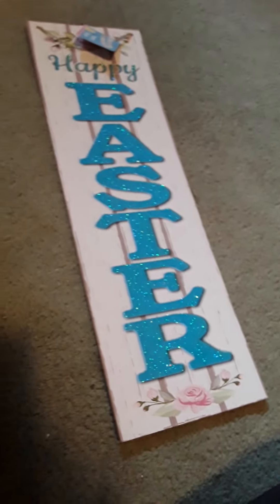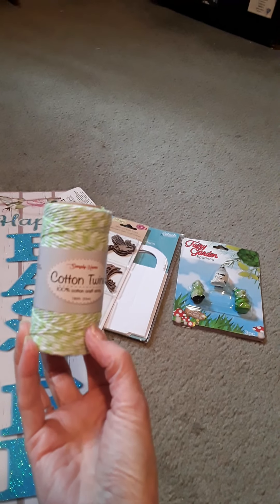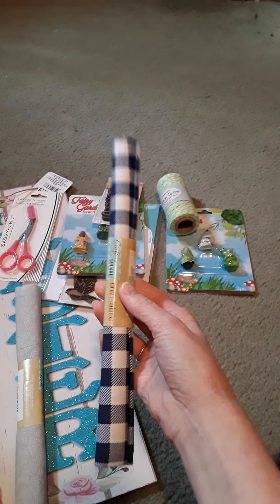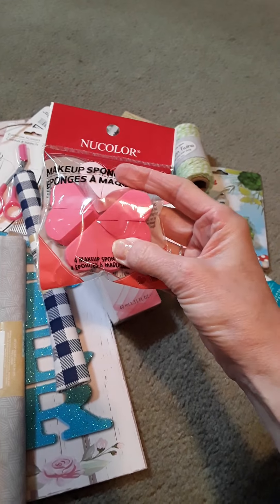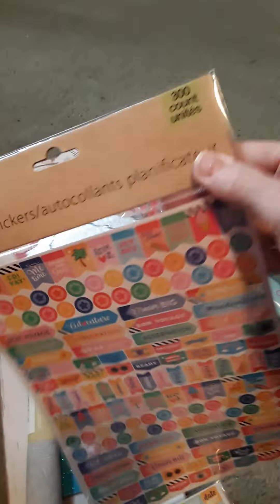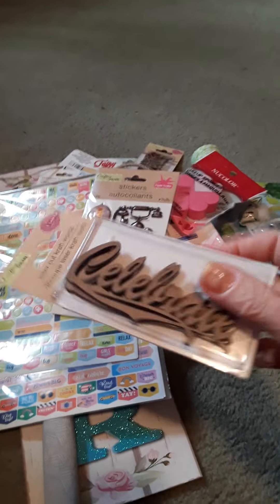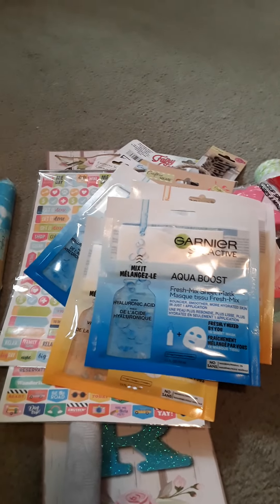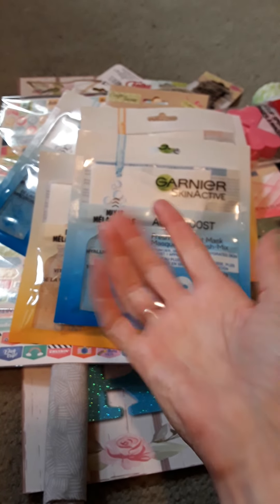Dollar Tree haul